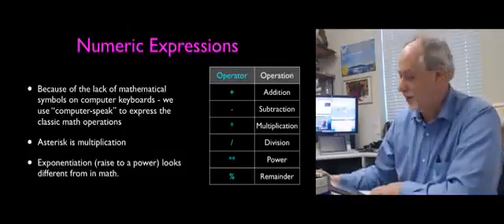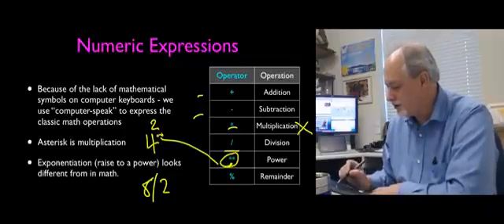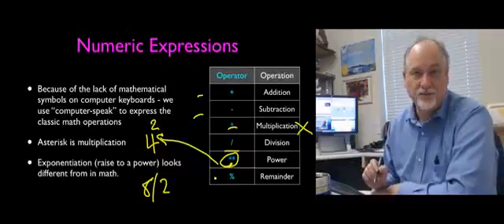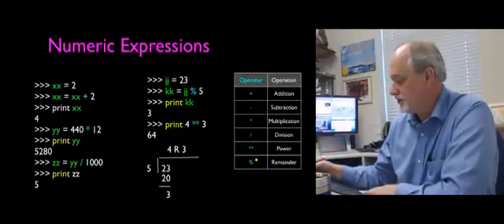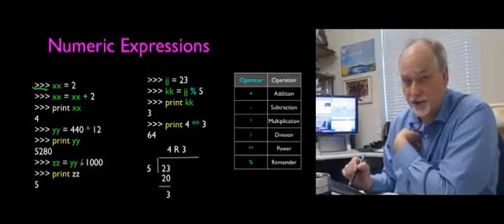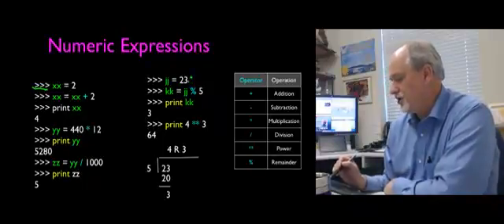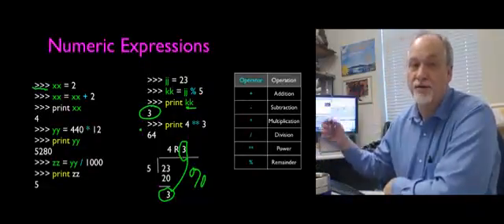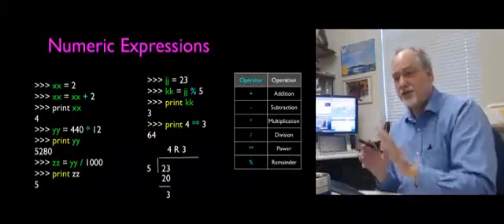Expressions in Python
This Video gives clear concept of Expressions in Python